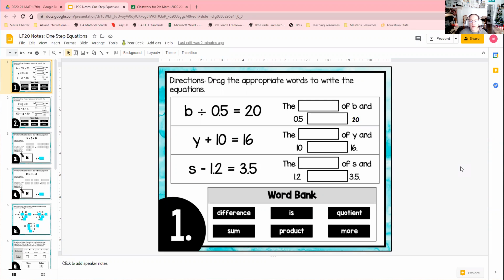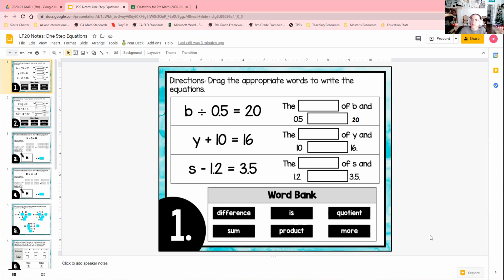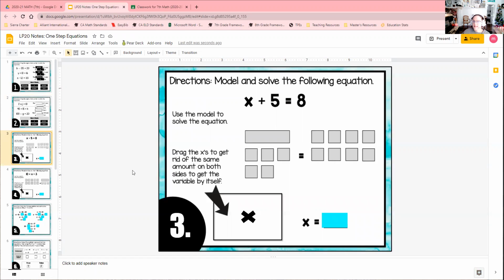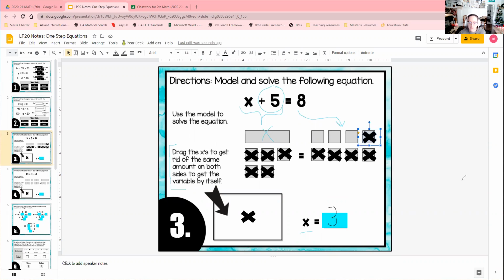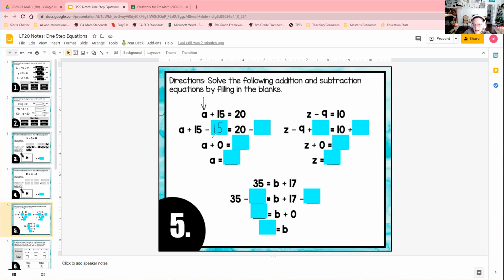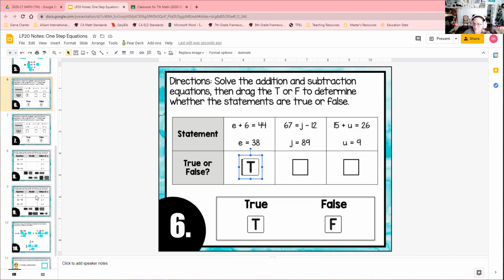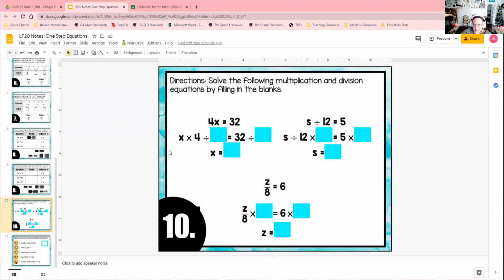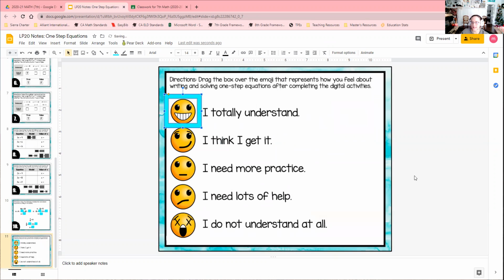LP20 Notes (7th Grade): One Step Equations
This video goes over the LP20 Notes. There are examples of each type of activity shown to better clarify directions.